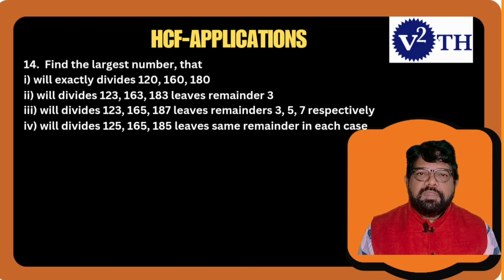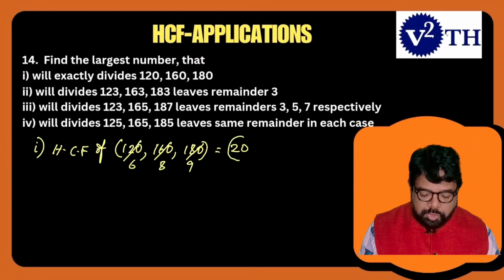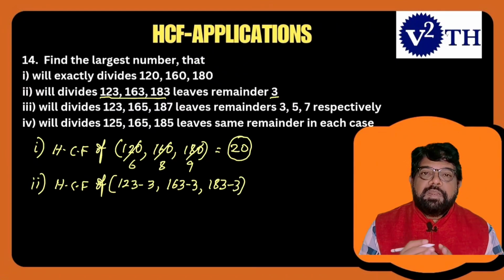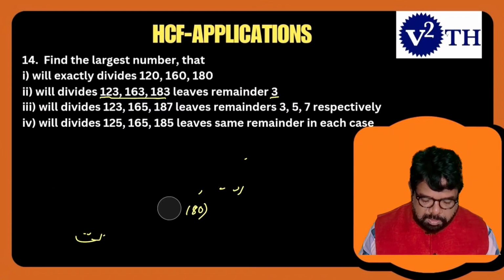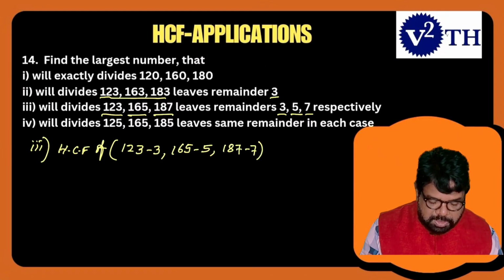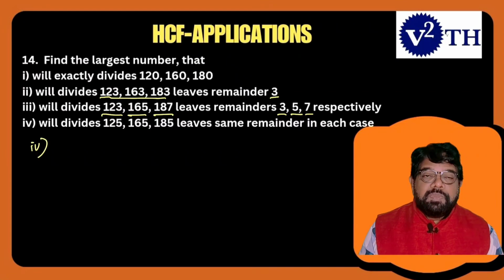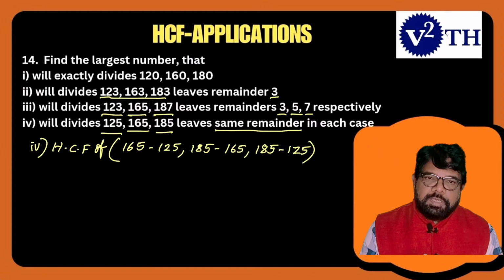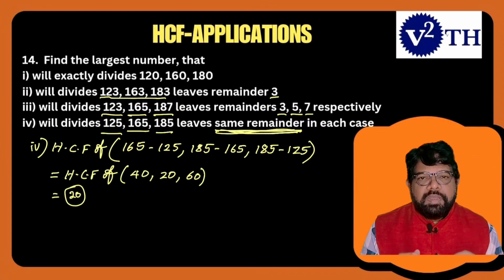LCM and HCF@GrabtheGoal Part-13 aptitudeandreasoningforcampusplacements campus Venkat Sir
LCM and HCF‎@VENKATMD-j5t  Part-13 aptitudeandreasoningforcampusplacements campus Venkat Sir